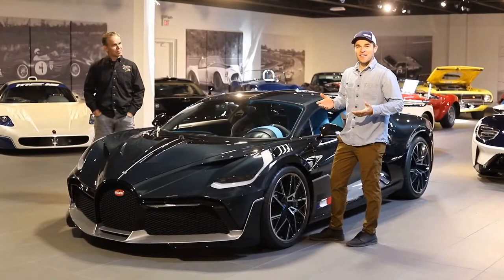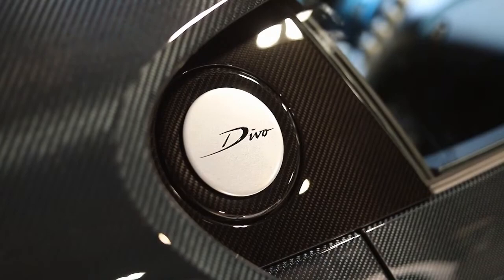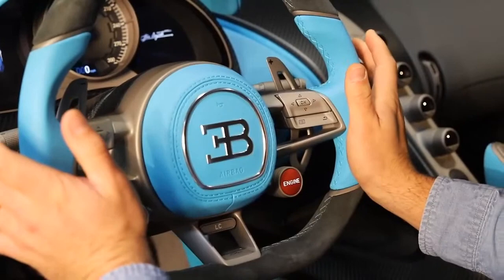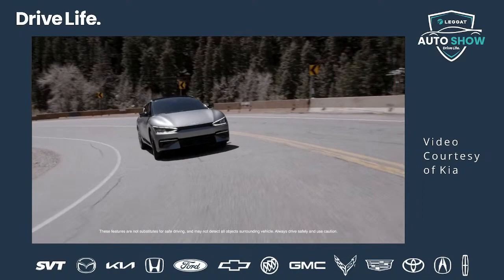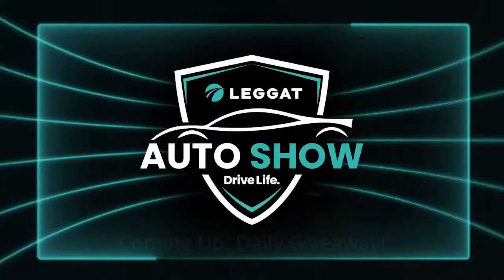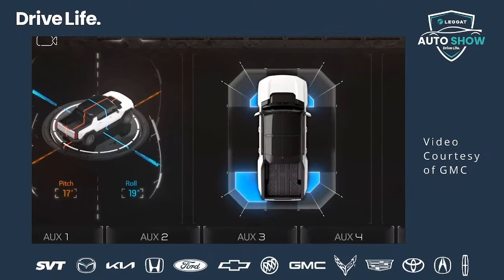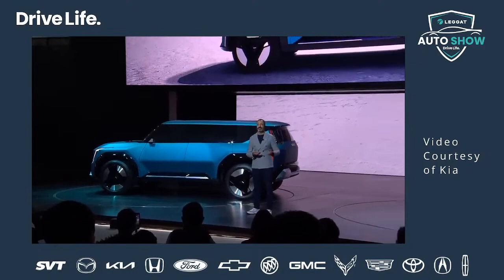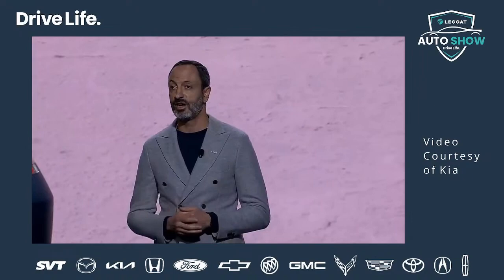Leggat Auto Group's Virtual Auto Show - Day 3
Welcome to Day 3 of the Leggat Automotive Group Virtual Auto Show.

Click on a Chapter below to navigate the video with ease:

0:00 Introduction from our host Juliana Chiovitti
1:20 Exotic Feature courtesy of Legendary Motorcar
5:49 Special guest Mathew Growden of Google

Full Vehicle Features:
14:09 Cadillac Lyriq
20:33 Kia EV6
29:28 GMC Hummer EV
36:15 Ford F-150 Lightning
40:58 Ford Mustang Mach- E
46:23 Chevrolet Silverado EV
54:12 Kia EV9

EV Sneak Peaks
59:40 Toyota BZ4X
1:01:00 Mazda MX-30
1:02:14 Behind the Scenes

1:02:46 Closing Remarks

Check out leggat.ca/autoshow to inquire about any of the vehicles featured in the show.

Host: Juliana Chiovitti @automotivewoman
Special Guest: Mathew Growden- Google Automotive

Leggat Automotive Group is celebrating its 100-Year Anniversary. Go to leggat.ca/drivelife to learn more about our customer focus as we look ahead at the next 100 years.

Drive Life.